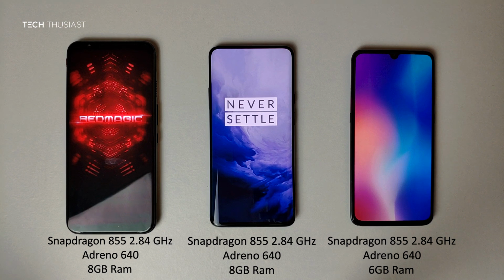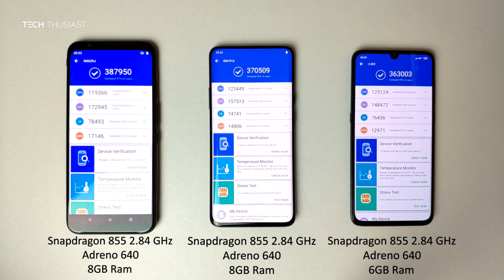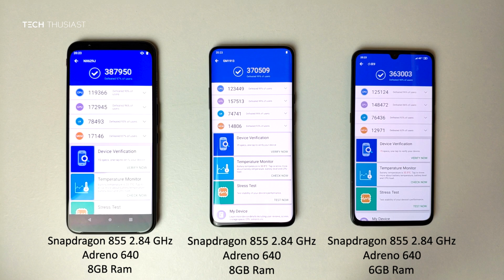Red Magic 3 vs OnePlus 7 Pro vs Mi 9: Antutu Benchmark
Here is a 3 Way Antutu Benchmark comparison with the budget gaming phone; Nubia Red Magic 3 agaisnt the OnePlus 7 Pro and Mi 9.